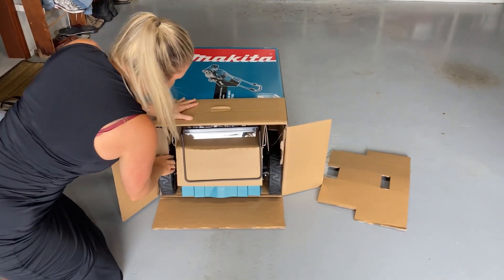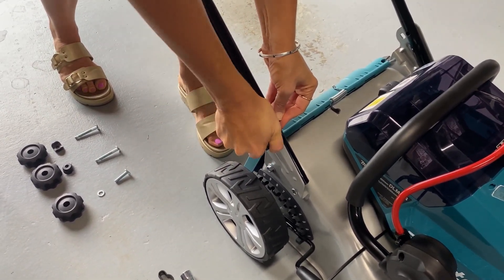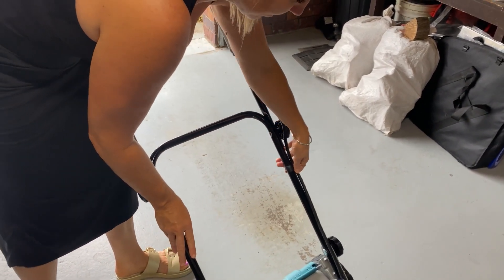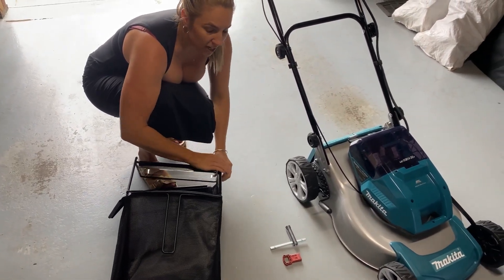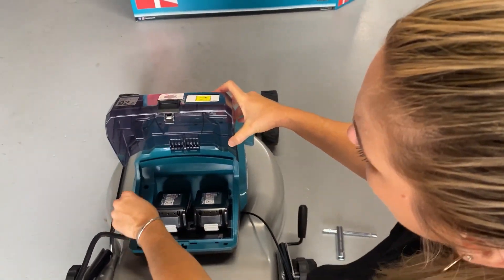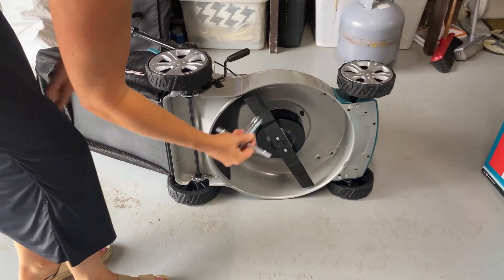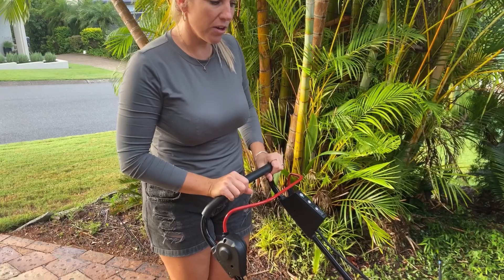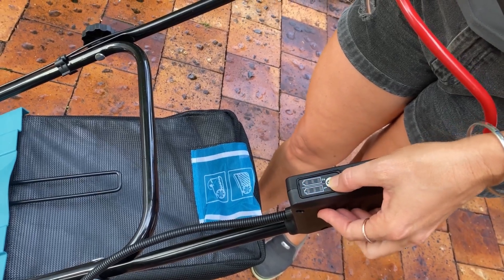Frustrated with Heavy Mowers? The Makita Brushless Mower Changes Everything!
Tired of mowing the lawn feeling like an Olympic sport? The Makita Brushless Lawn Mower makes it a leisurely activity.

Hey there! I'm your one-of-a-kind, slightly funny UGC creator, dedicated to bringing you honest and entertaining product reviews.

My mission? To help you make smart buying decisions while sharing a good laugh along the way.

Hey Business People! Want to see your product featured in my unique style? and let's make it happen.

I'm always up for a new challenge!

It's a win-win: you get awesome products, and I get to keep making you laugh with my reviews.